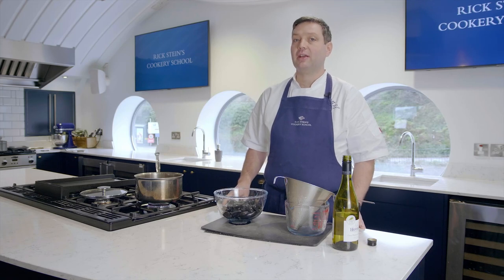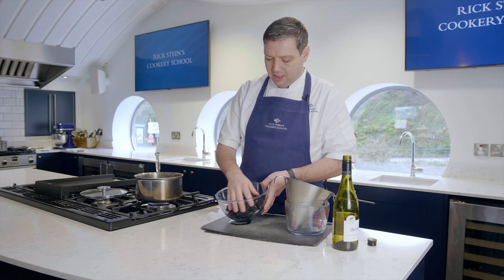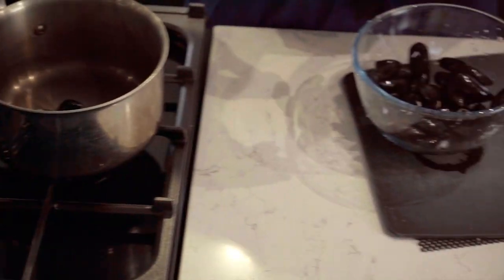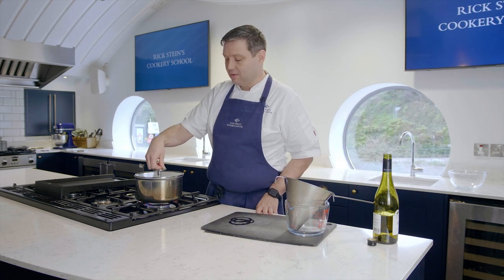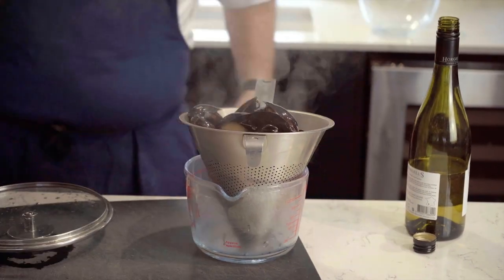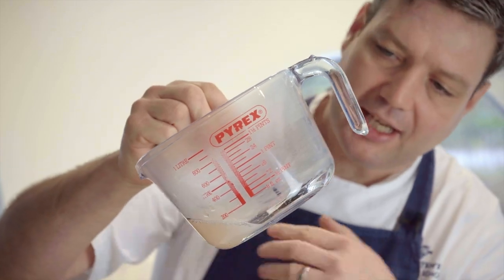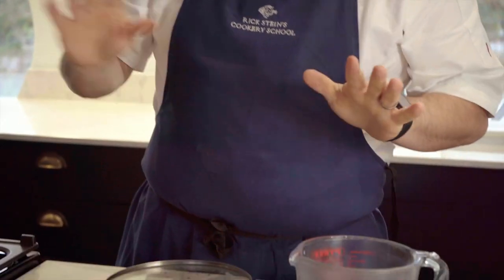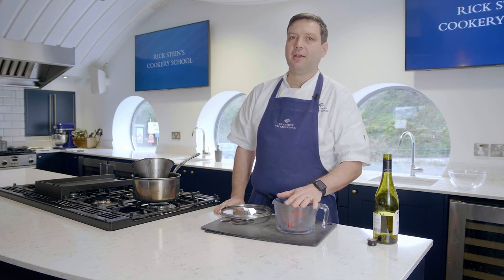How to Prepare and Cook Mussels | Stein's Seafood School | Rick Stein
We love mussels. They're great value, quick to cook and one of the most sustainable shellfish in the sea. Watch Head Chef Lecturer Nick Evans to find out how to prepare and cook them. The same technique can be used for cooking cockles and clams.

Find more seafood cookery inspiration at rickstein.com